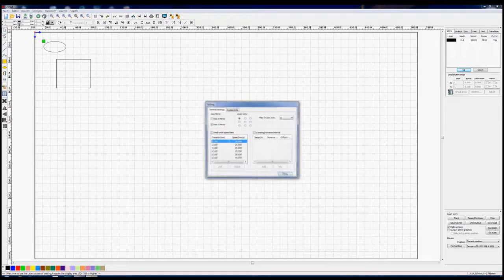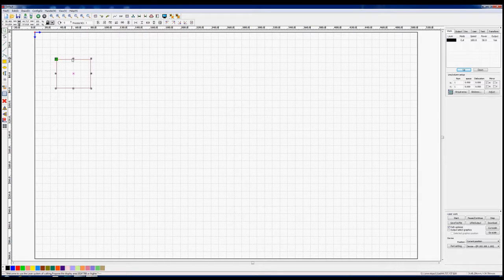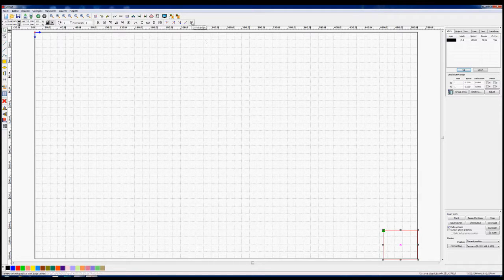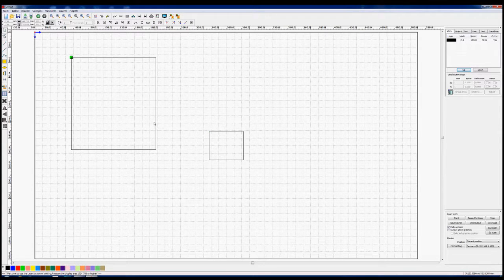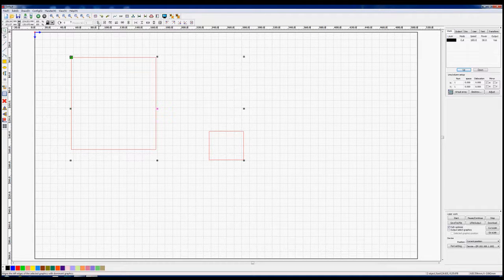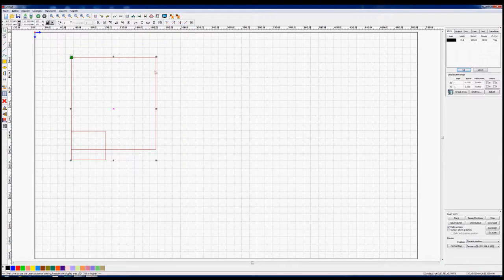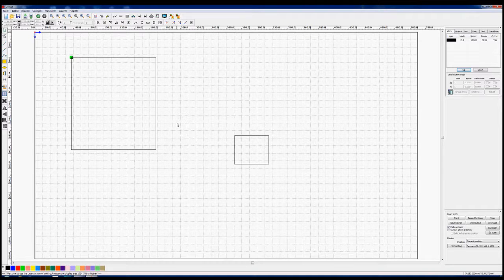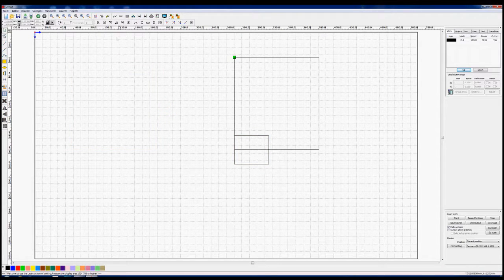RDWorks Learning Lab 03 positioning and alignment tools